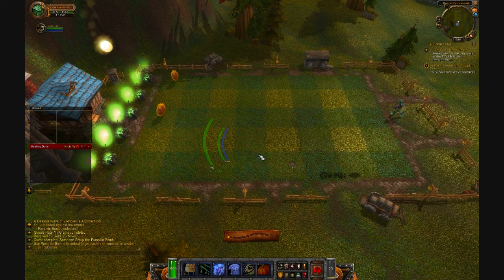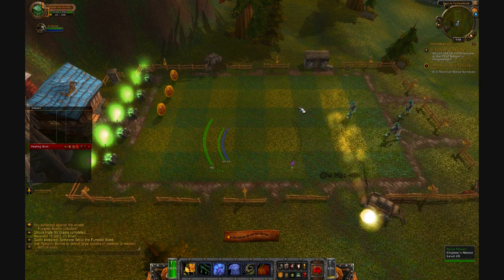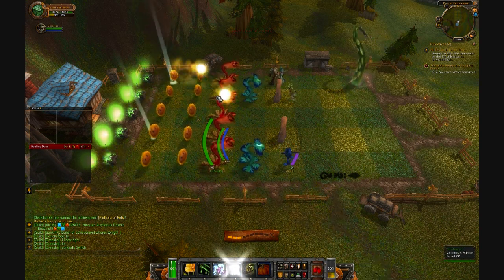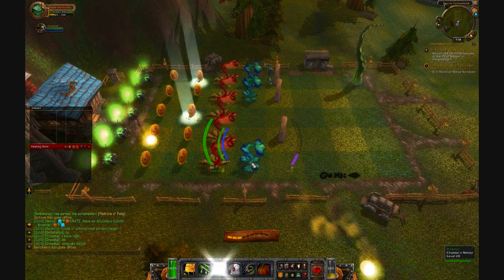SOTP Peacebloom and Ghouls Tutorial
Some guildies were becoming frustrated with this quest, so here is how I do it, hopefully it will help you.

Dukie.